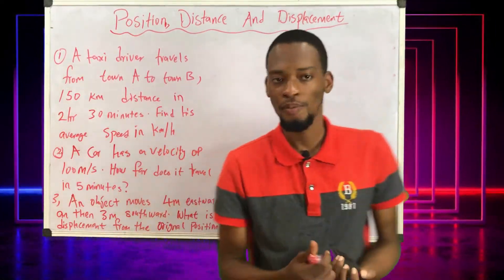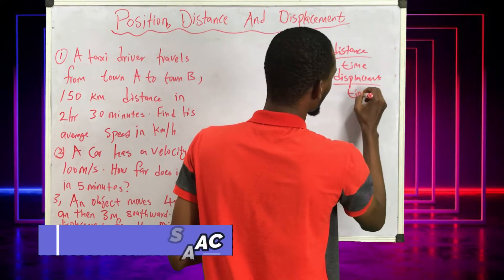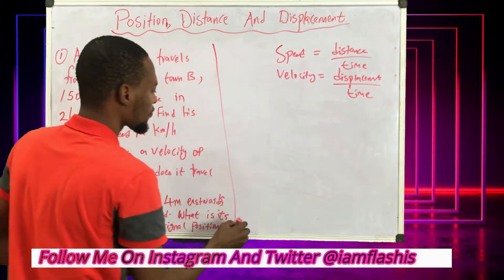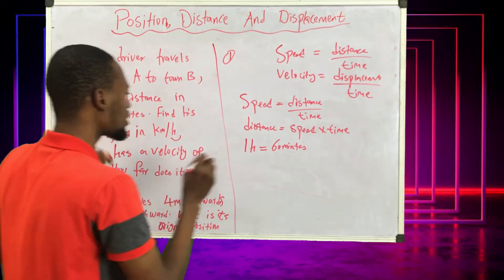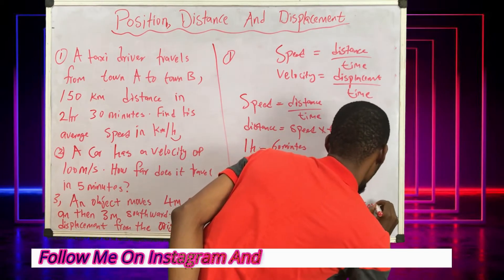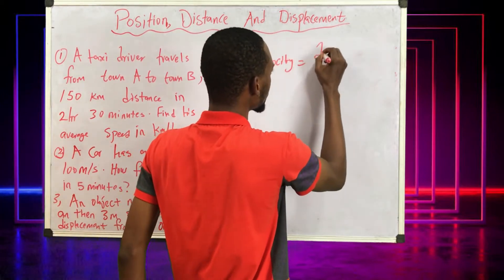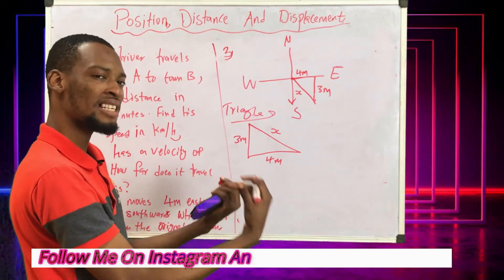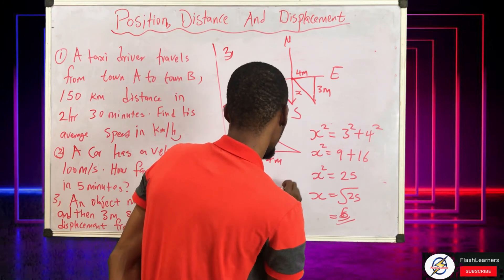Position, Distance & Displacement - Calculations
Calculating for Position, Distance and Displacement.